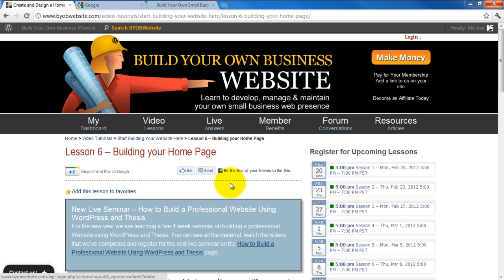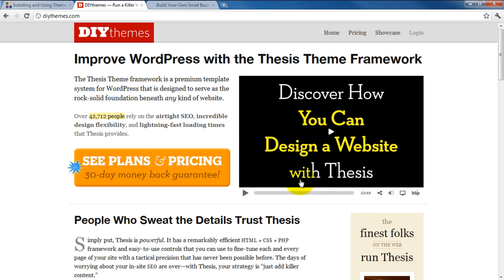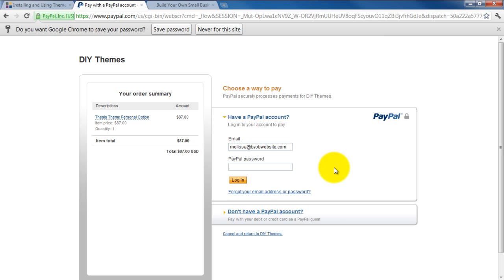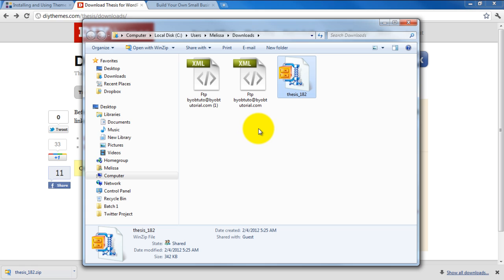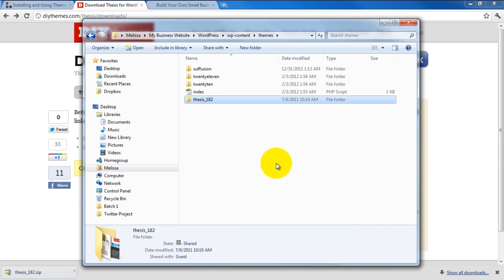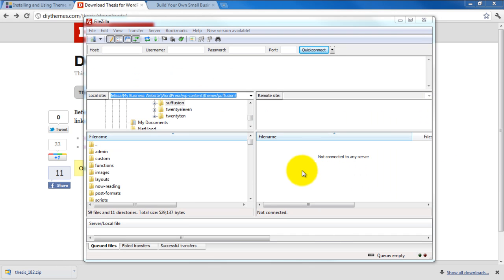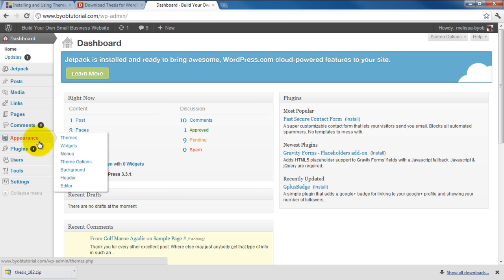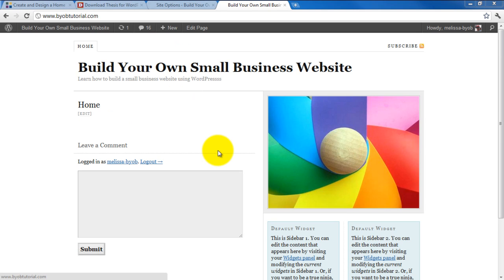Lesson 6 -- Part 1 -- Purchase and Download the Thesis Theme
In the first part of the lesson, we will download and install the premium theme called Thesis.

Video Transcript

In the first part of the lesson, we will download and install the premium theme called Thesis. So we are going to Google "thesis theme" press enter and here we go, let's click diythemes.com.

There's a bunch of sales stuff here but we already know we want to purchase it, so go ahead and select "Plans and Pricing" and select the "Personal Option" which will be $87. Then choose a password, scroll down and confirm the password then click register and purchase button.

Now it has taken us to PayPal so we enter our login information. You may also use Visa or Mastercard if you prefer but I'm using PayPal so I'll hit the pay now button. Ok, the payment has gone through.

Now we hit this link "login using your account settings" and because I've bought a few copies of this, the next screen will look a little different than yours.